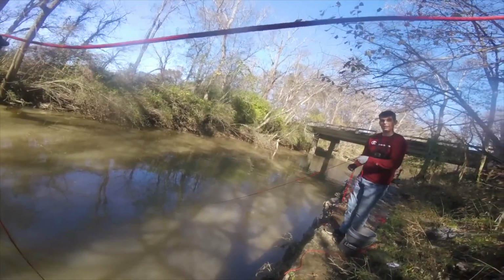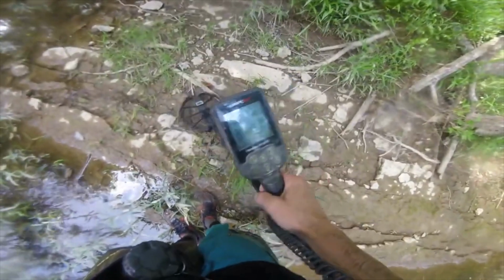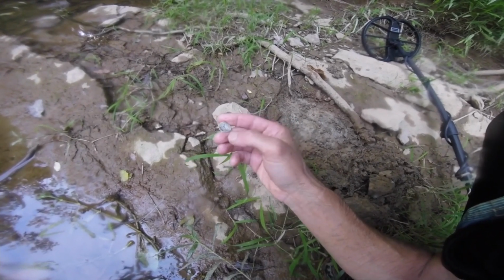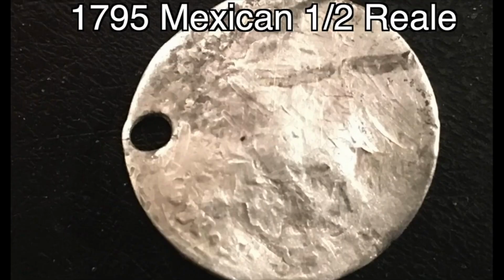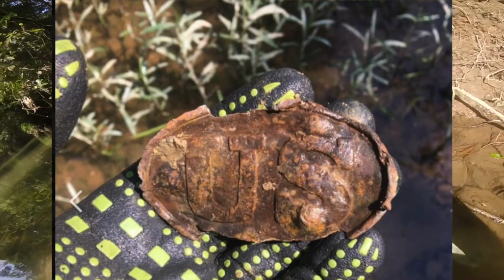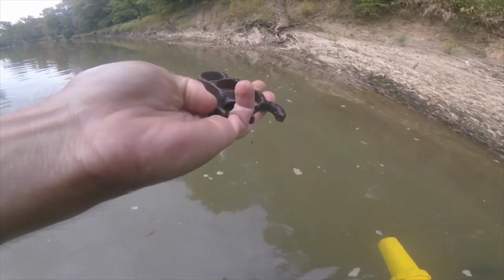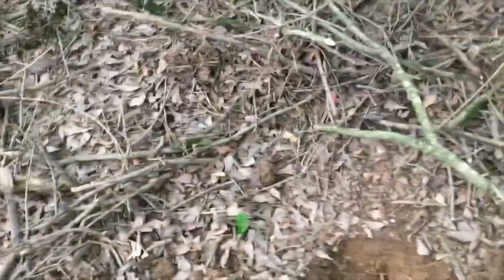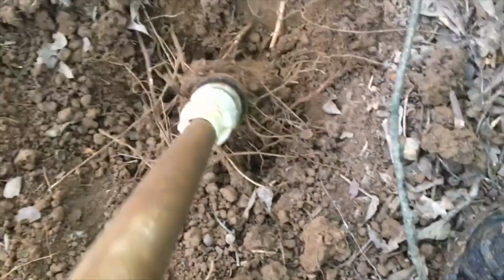Top 5 Metal Detecting Finds of 2020!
Come Along as I review my top 5 Metal Detecting finds of 2020!!

Interested in learning more about the products I use in my videos or in getting one for yourself? I have provided direct links below to each product.

575 lb. Single sided Magnet w/rope
880 lb. Single Sided Magnet w/ rope
1200 lb. Single Sided Magnet with Rope